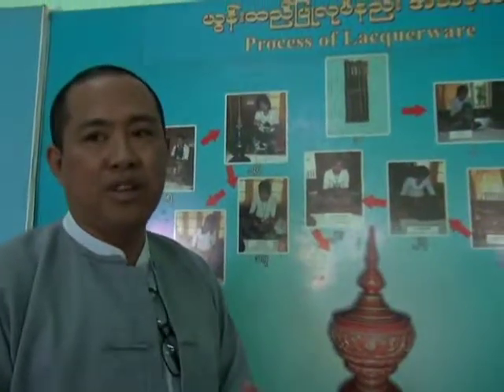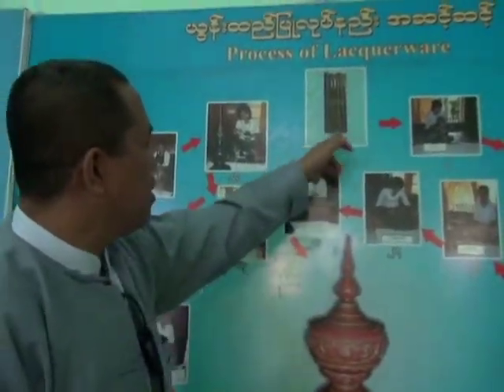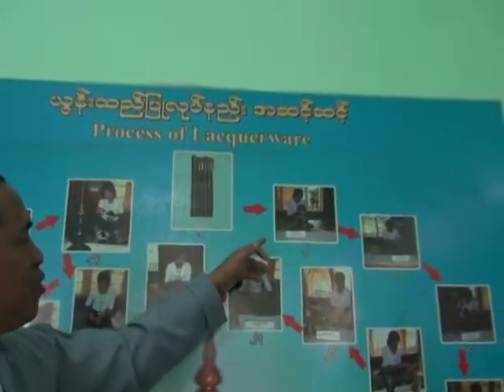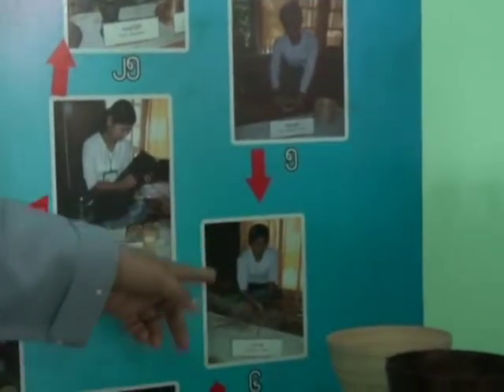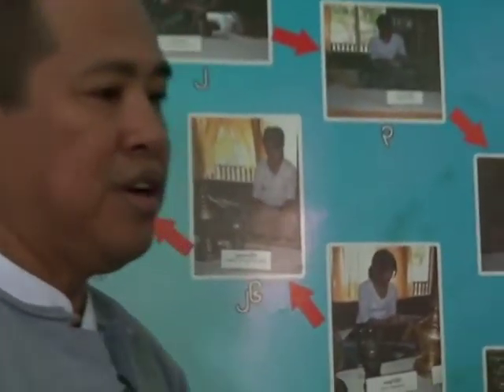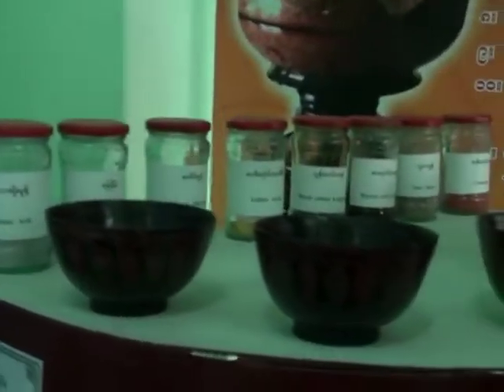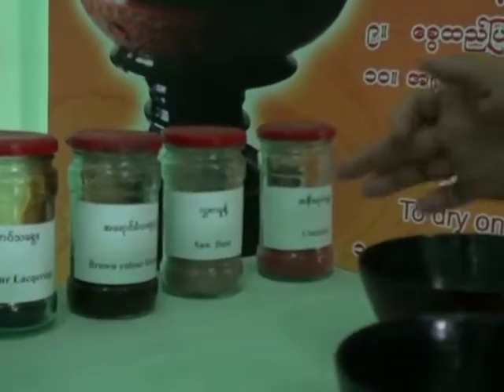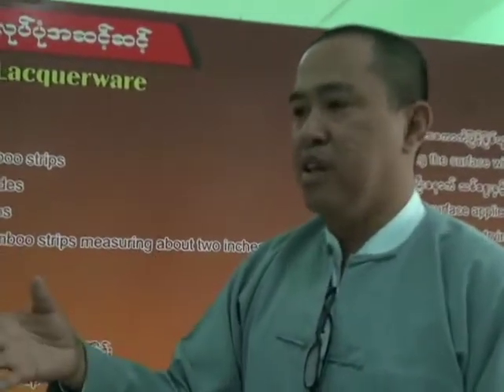ASEAN ARTS AND CULTURE | Myanmar Arts and Crafts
ASEAN ARTS AND CULTURE
Myanmar Arts and Crafts